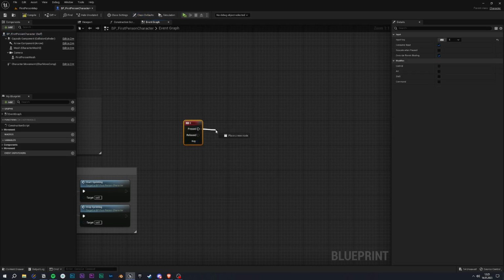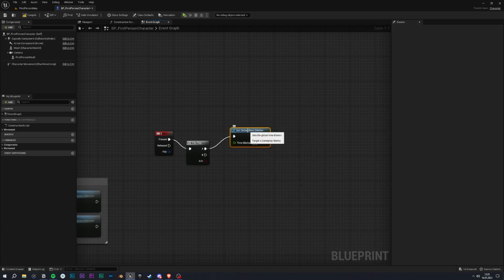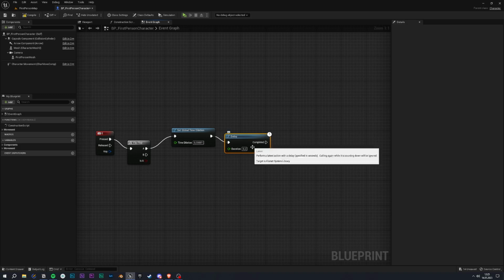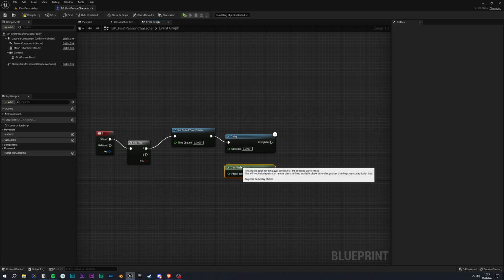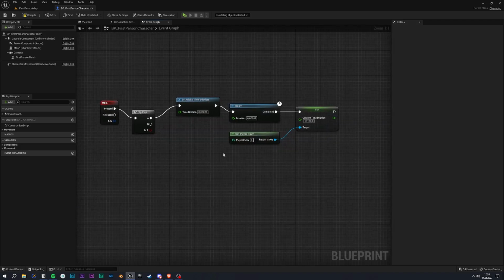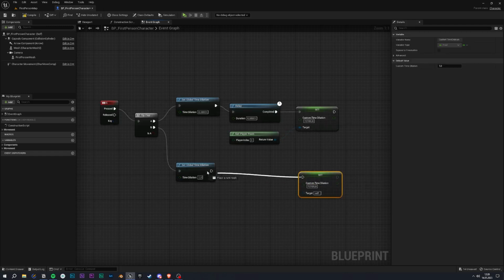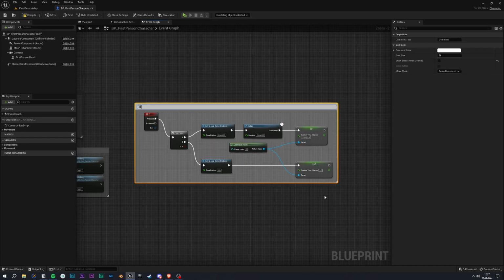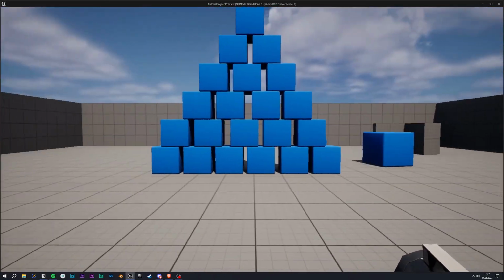Unreal Engine 5 | Time Stop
In this quick video tutorial, you will learn how to stop/freeze time in unreal engine 5.1 using time dilation without affecting the player.

Video Timecodes:
0:00 Intro
0:10 Making visual script
1:37 Testing
1:55 Outro